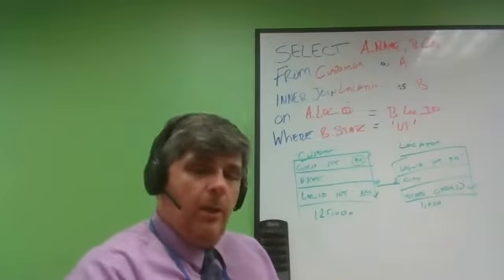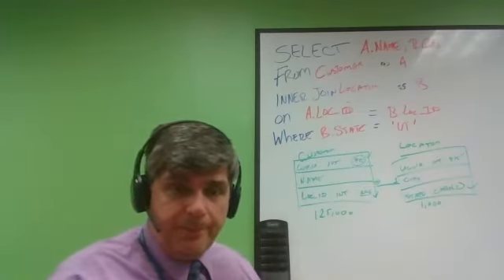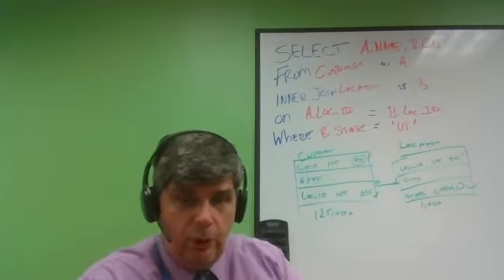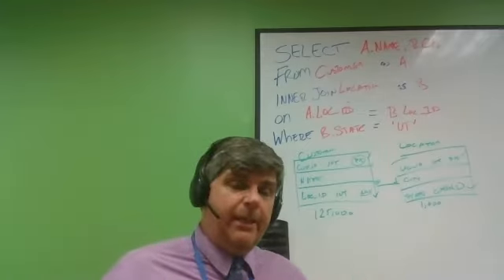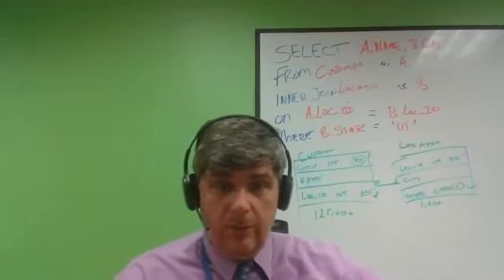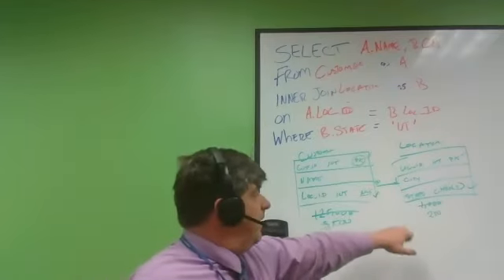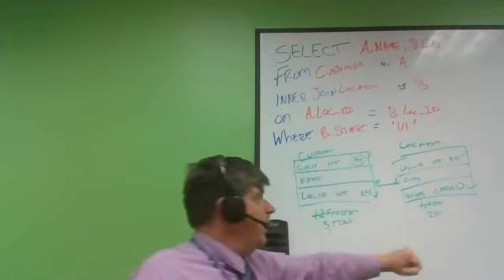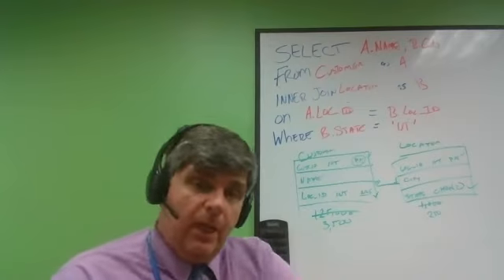How RMDB engines return data on a Select Query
This is a quick video explaining how the RMDB engine takes a T-SQL query and parses it out to return the data requested.